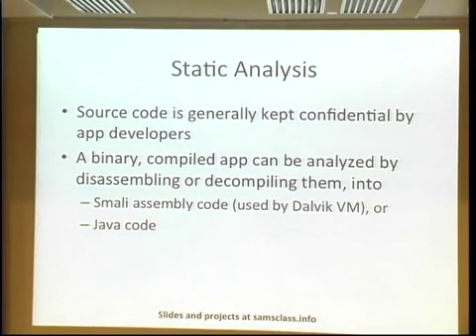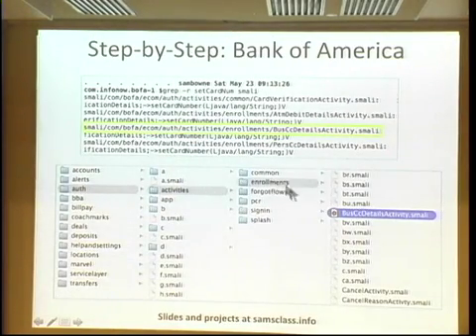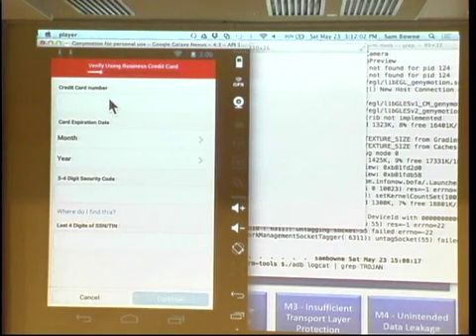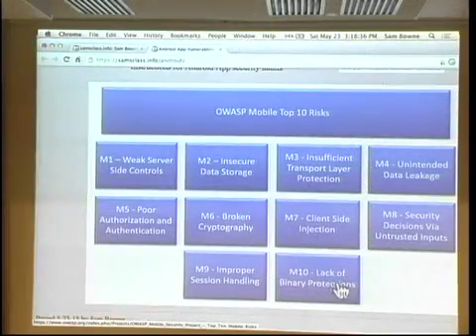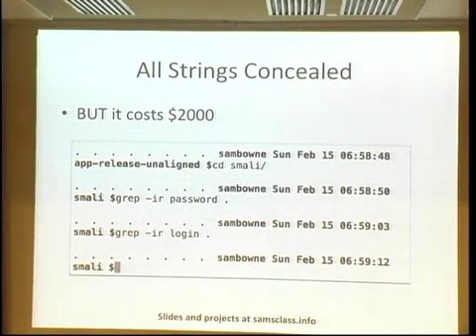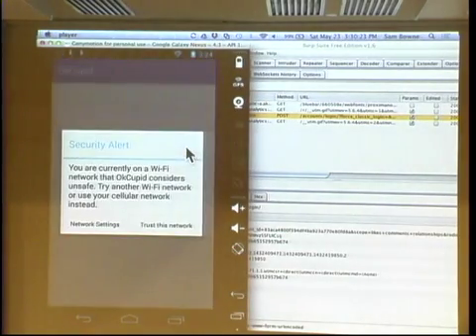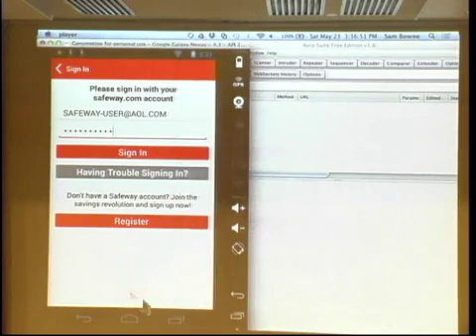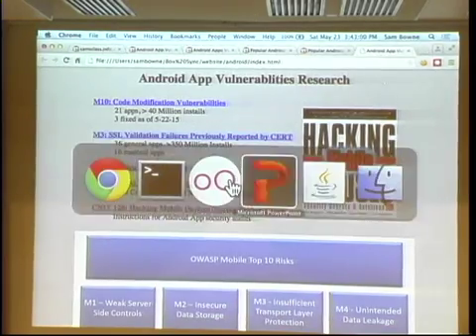Sam Bowne - How to Trojan Financial Android Apps (& SSL Validation Failures)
LayerOne 2015